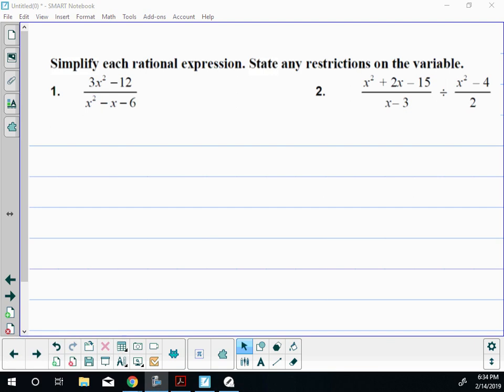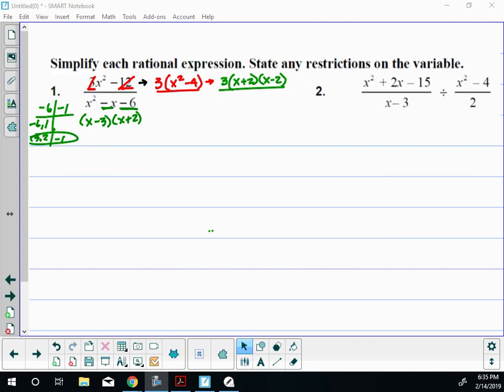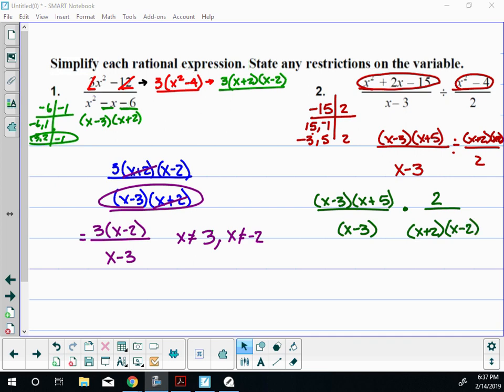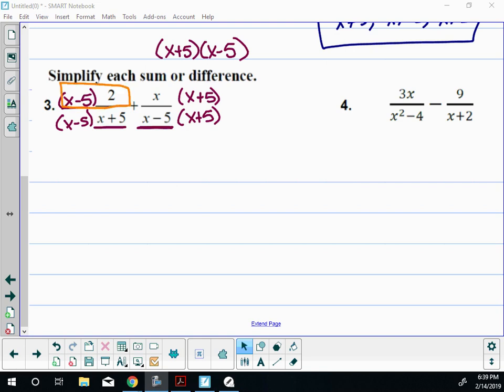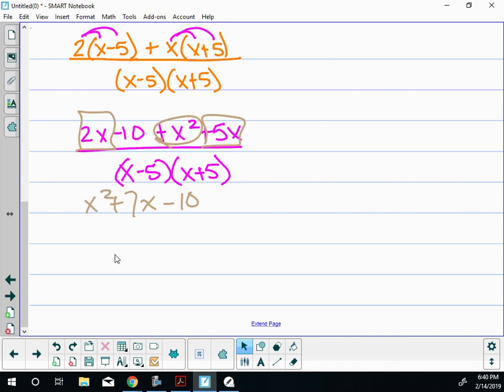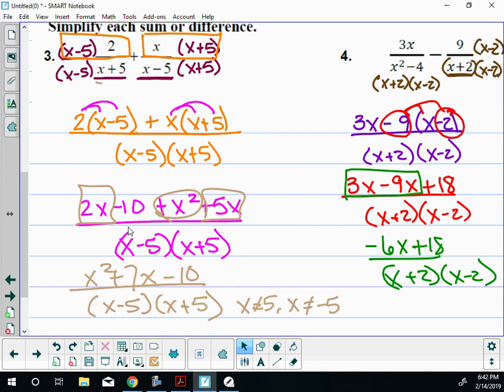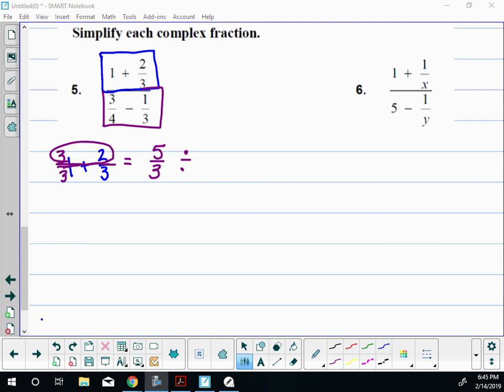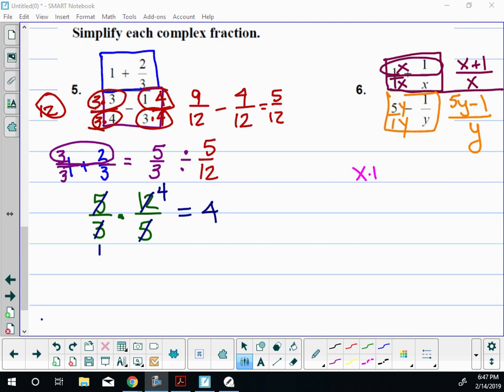Chapter 8 Test Solutions